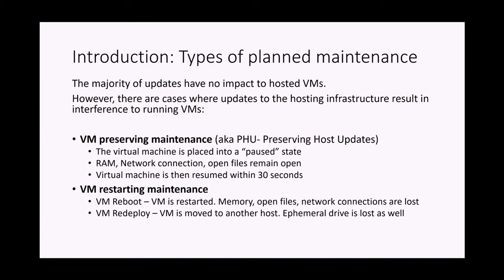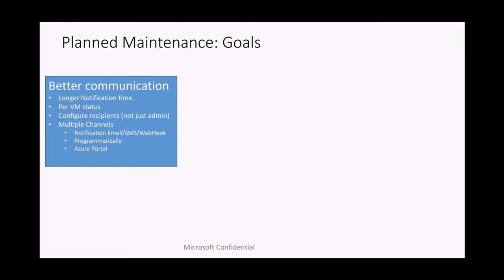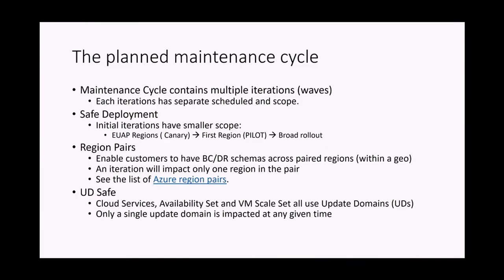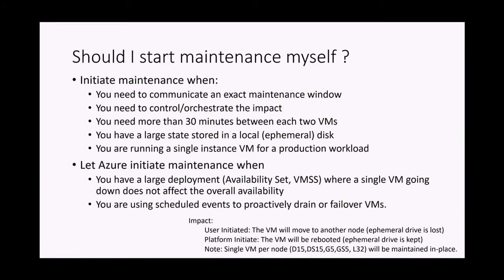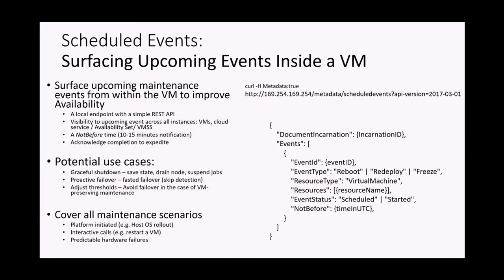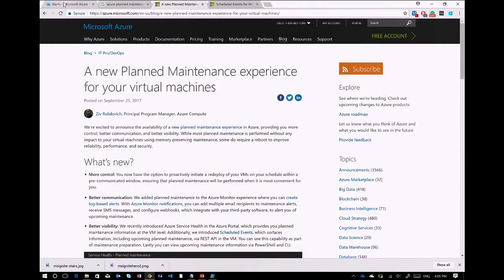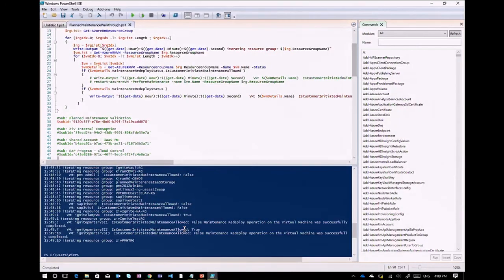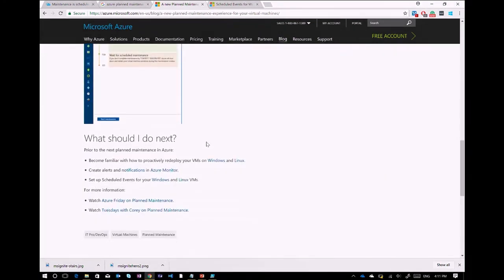The new planned maintenance experience in Microsoft Azure | THR3043R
While we perform most of the hosting environment maintenance without any impact to virtual machines in Azure, there are rare cases where we end up impacting our customers and rebooting their VMs. In this session we describe the brand new experience around VM restarting maintenance operations and guide you on how to better prepare for the next wave of planned maintenance in Azure. Stop by to learn how to set alerts for planned maintenance, discover the scope and timeline relevant to your VMs, control the exact time of the maintenance, and proactively react from within the VM to any VM impacting events.